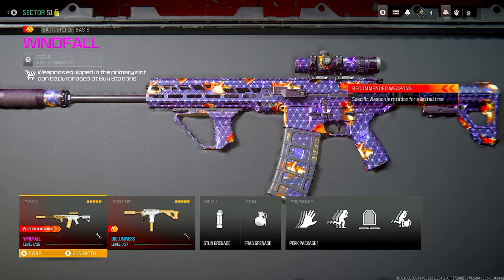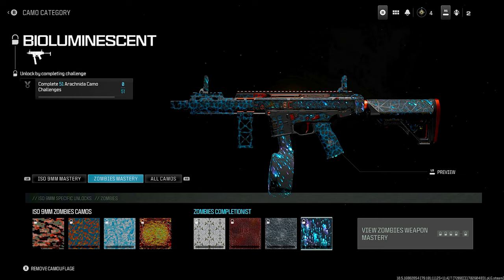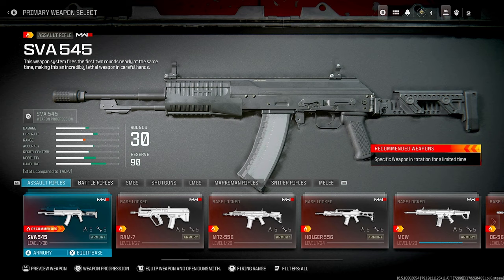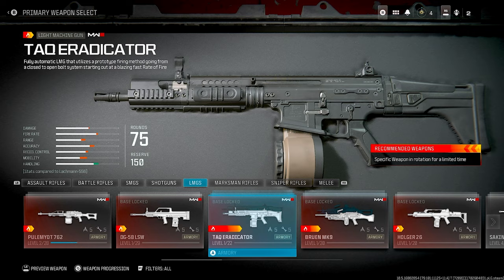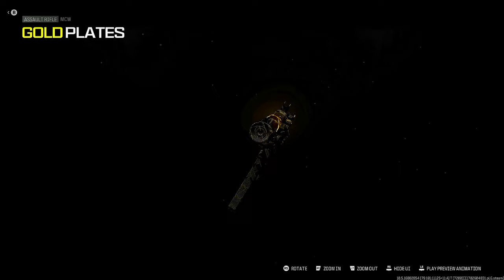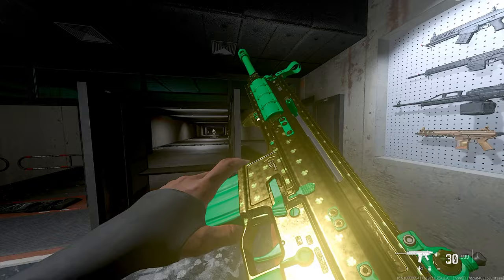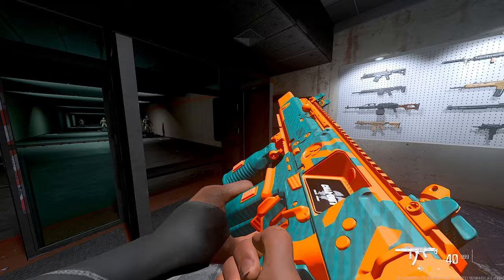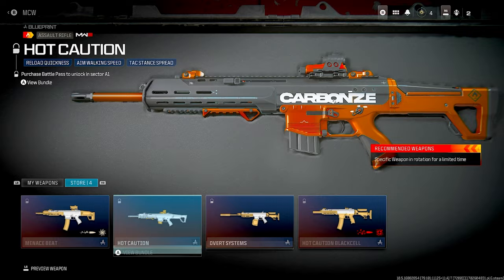How to UNLOCK ALL *NEW* CAMOS in WARZONE 3! (Unlock ALL for CONSOLE!)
*👽 Sector 51👽*
Sector 51 is the #1 place to get Unlocks on Console!

- Open a ticket
- Tell them what you want